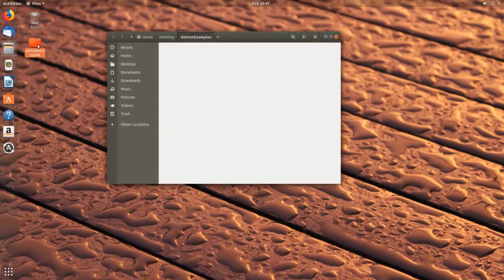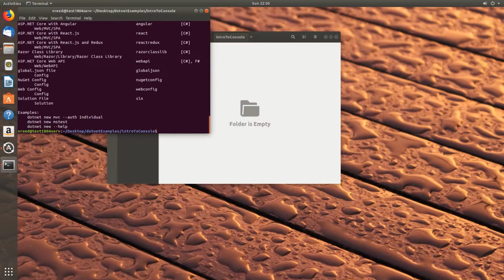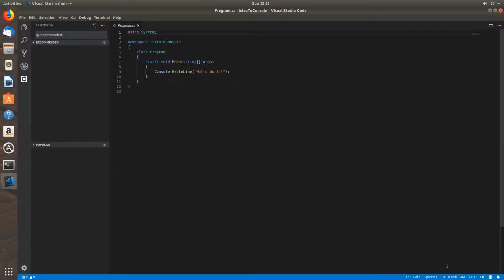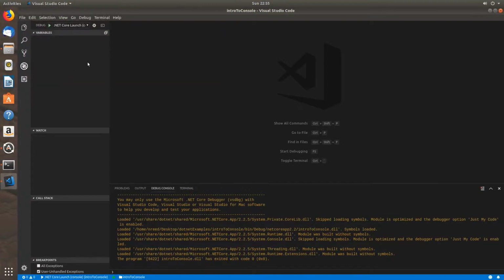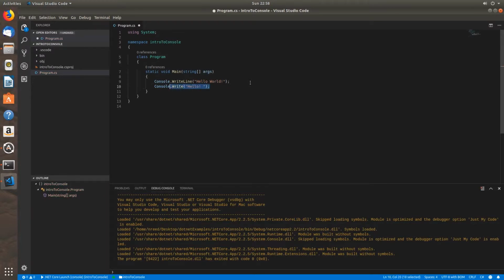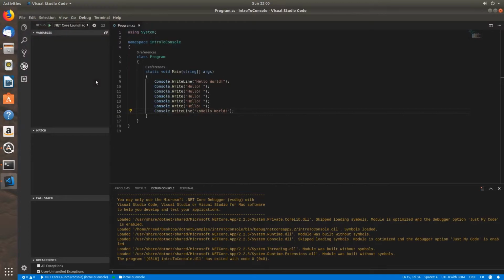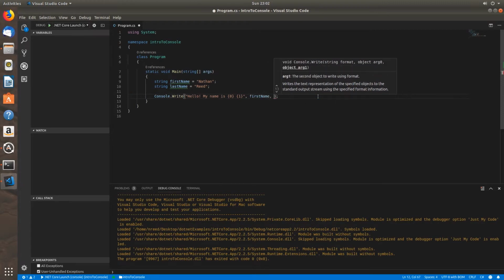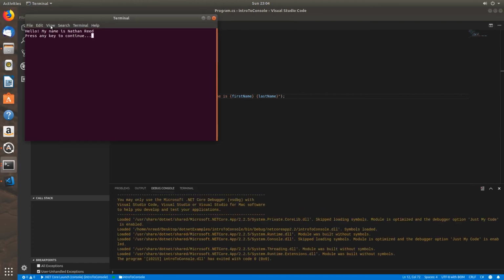Introduction to Console Programming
In this video we will create a new console application, and configure Visual Studio Code for C#.